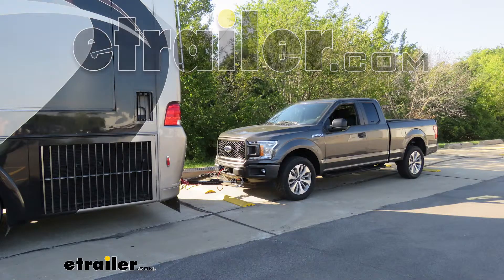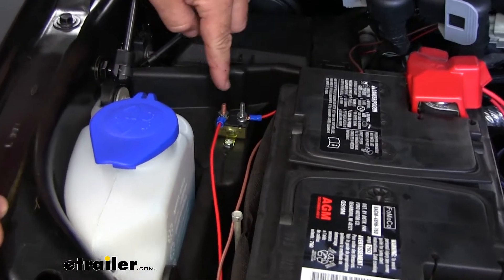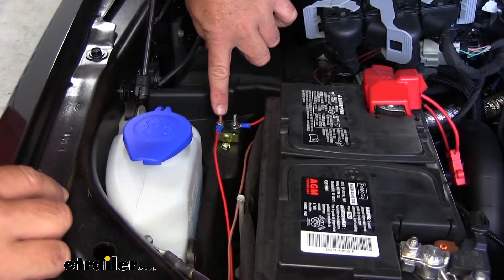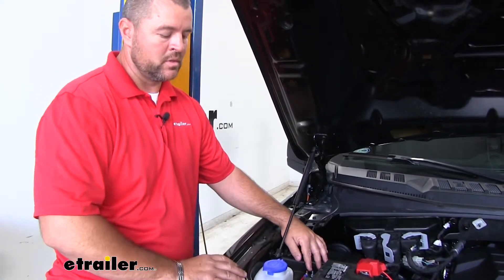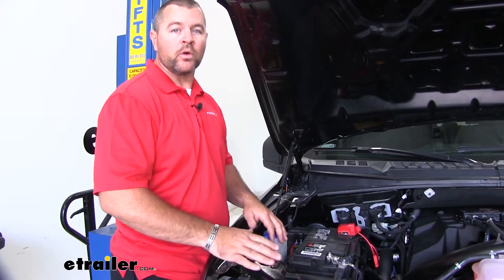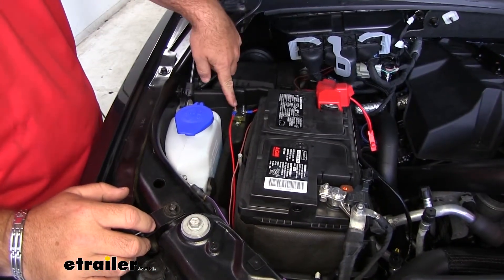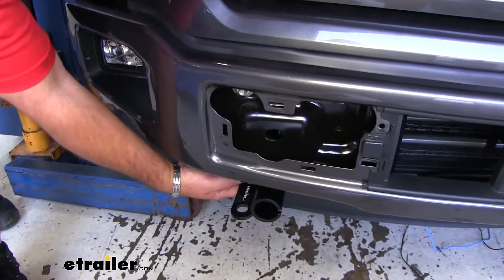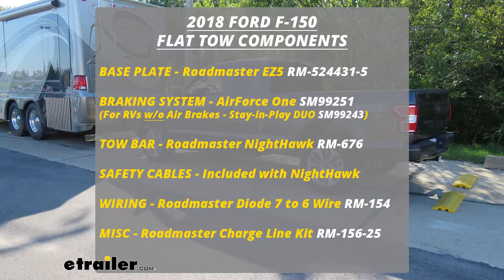Setting up the Roadmaster Battery Charge Line Kit for Towed Vehicles on your 2018 Ford F-150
Today on our 2018 Ford F-150, you're going to be taking a look at the Roadmaster Battery Charge Line Kit for towed vehicles. This is what our charge line looks like when it's installed. What you need to do is you're going to have a breaker in one long, red wire. What this is going to do, this is going to allow you to charge your battery on your F-150 while it's being flat-towed.As far as the installation goes, it's a pretty simple, straightforward installation. You're going to have a breaker, you're going to have a couple ring terminals for your breaker, and you're going to have one large ring terminal for your battery side. You're also going to have one roll of red wire, and that's going to run down to your 6 pole plug on the front of the vehicle.

What you need to do is you need to find a location to mount your breaker. Make sure it's not going to touch any metal. You can see where I have it mounted here. Battery box on this is pretty big. There's wide open space here; this is where I mounted it.You're going to have a copper-colored post and a silver-colored post.

The copper-colored post is the post that you're going to run the wire off that goes down to your 6 pole plug. Silver colored post, it's going to say auxiliary on it, or aux. That's going to run to your battery in your F-150. Now, the reason you're going to need the charge line kit in your F-150 is because when the vehicle is being flat-towed, the key has to be in the accessory-on position, which means that your radio and everything else is going to be on while it's being towed. If you don't have the charge line, what that's going to do, it's going to drain your battery.

You're going to get to wherever you're going and you're not going to be able to go anywhere. Again, the charge line is going to allow you to charge your battery while the vehicle is being flat-towed, so you're not going to have to worry about your battery being dead whenever you get to your destination.Something to note: you will need to have 12 volt power from your RV for this charge line kit to work on the towed vehicle. Most of your newer RVs are going to have a 7 pole plug, which will have that charge line already on it. If you have an older RV, there is an option for a charge line kit on the RV side to provide the power for this kit. That is sold separately, but it can be found on etrailer.com.Now as far as routing this, again, the copper side is going to go down to your 6 pole plug mounted on the front of the vehicle.

I routed my wire right here behind the battery. You can see right down here, I kind of went back behind the headlight and I went straight down. It's kind of next to the radiator. It comes out . You're not going to be able to see it too well, but it comes out underneath the plastic guard here on the bottom of our bumper and I routed right up and through the center here. I actually have it covered with some wire loom to keep it nice and hidden, but there's actually a hole . hole's already in this plastic piece down here that you can just feed it right through. And then you're going to hook it back in the center post of your 6 pole plug.That'll do it for our look at the Roadmaster Battery Charge Line Kit for towed vehicles on our 2018 Ford F-150.